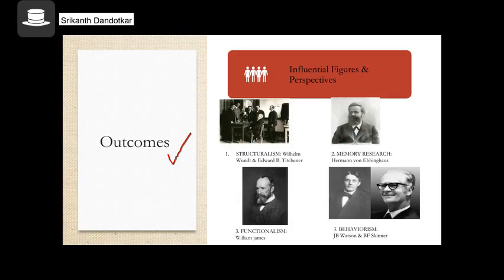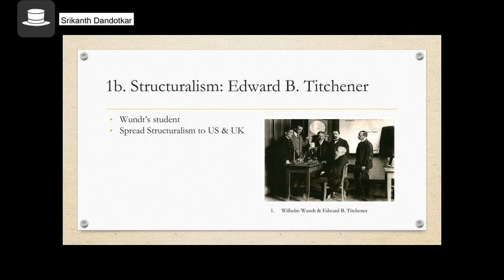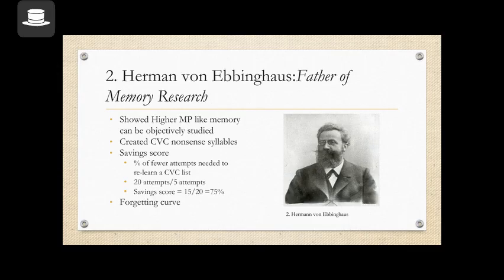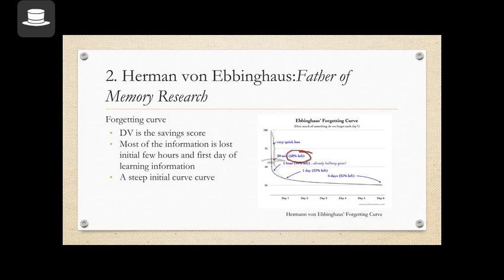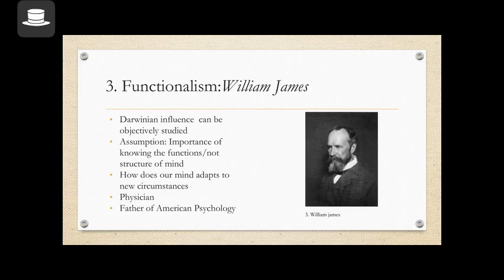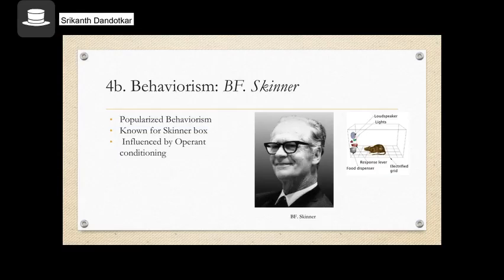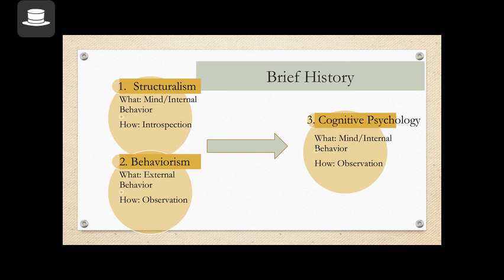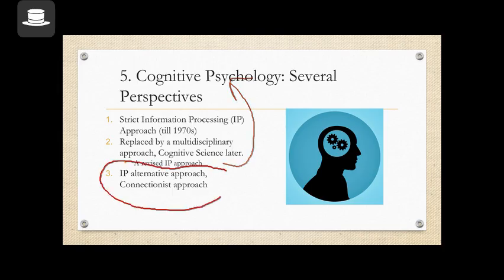U3.2. Influential Figures & Different Perspectives in Psychology. Cognition